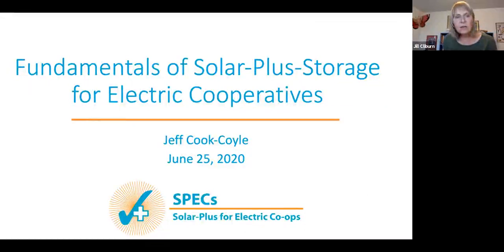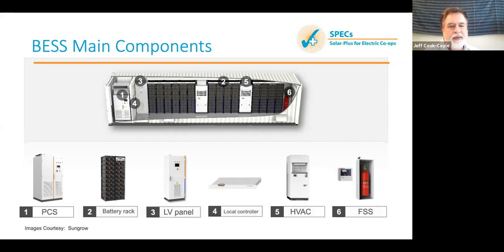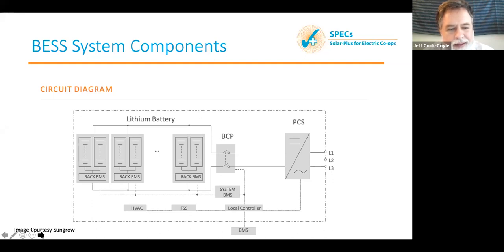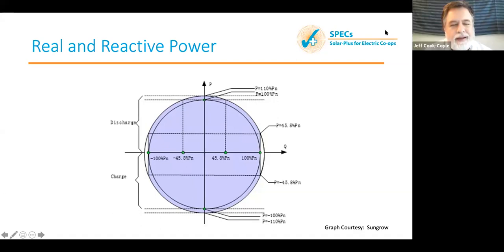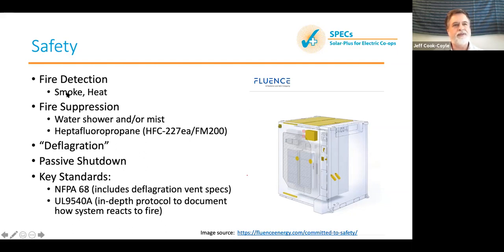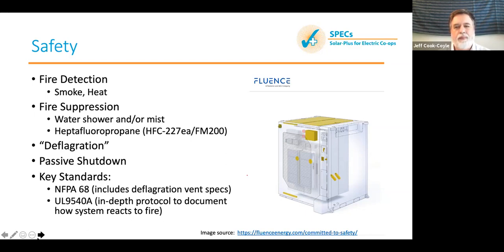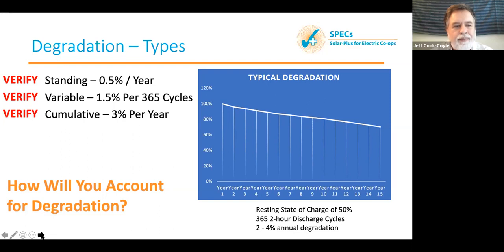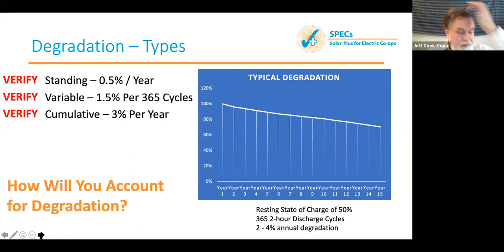Fundamentals of Solar-Plus-Storage for Electric Cooperatives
The webinar Fundamentals of Solar-Plus-Storage for Electric Cooperatives was produced as an introduction to aspects of battery storage system design and procurement that are most relevant to co-ops today. Projects under consideration by these local utilities tend to be in the range of 0.5 to 10 MW (rarely up to 20 MW) and are paired with solar developments. The presenter, Jeff Cook-Coyle, is a SPECs technical advisor and veteran in the renewable energy and storage development sector (currently at Interconnected Systems, Inc.). Jeff reviews generic storage options and answers practical questions based on current market trends. The downloadable presentation was updated in August 2021.